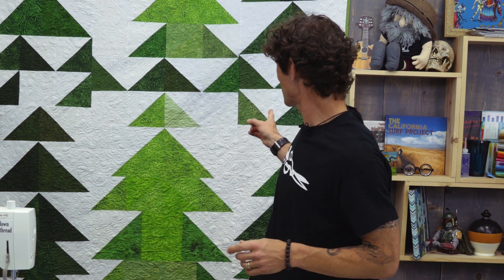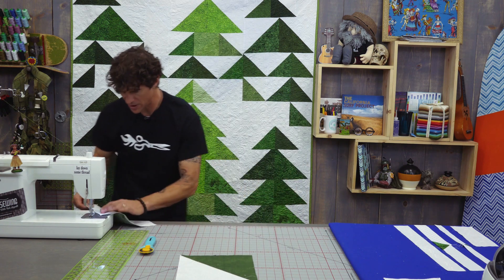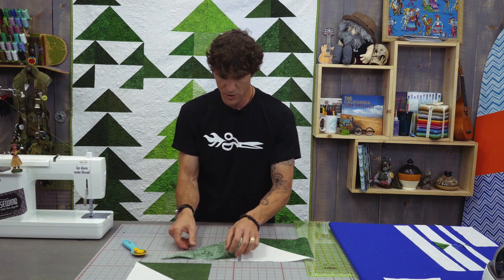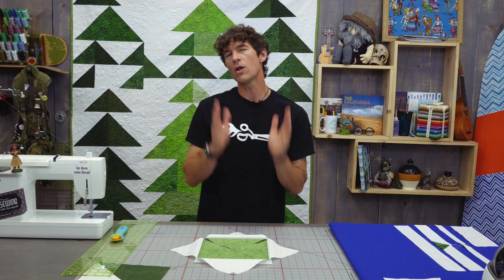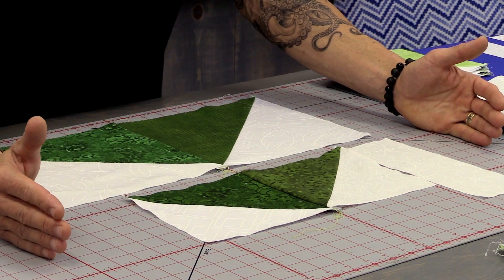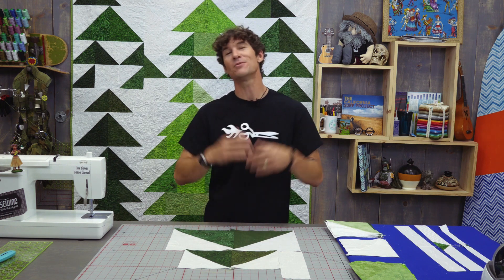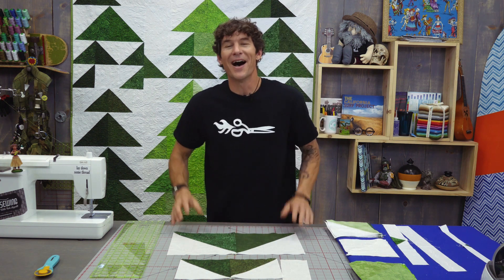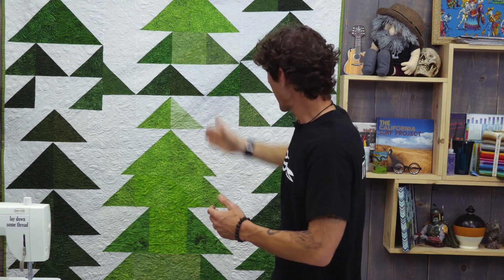Sherwood Quilt HST Pieced Trees Quilt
Rob demonstrates how to make The Sherwood Quilt by creating half square triangles out of 10 inch squares of precut fabric (layer cakes). We used Wilmington Essentials - Emerald Forest 10 Karat Gems by Wilmington for Wilmington Prints and Whisper Whites 10" Squares by Maywood Studio for Maywood Studio. Learn a quick and easy method for HST construction.